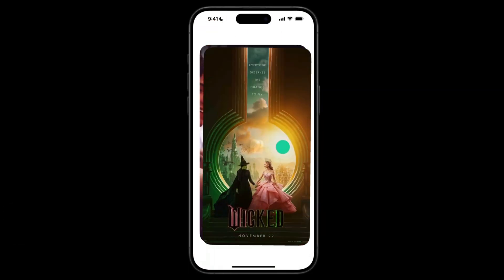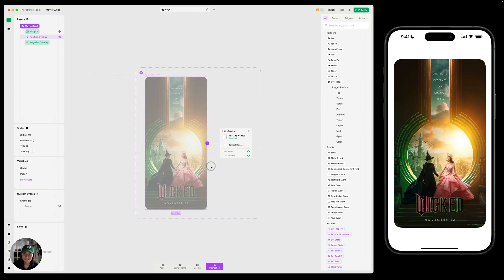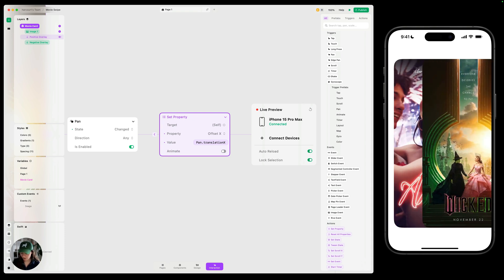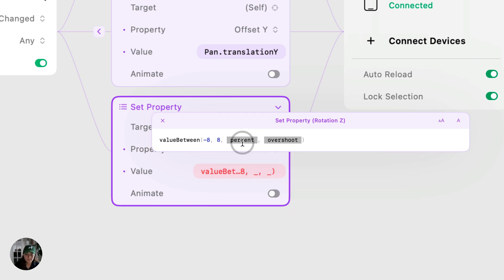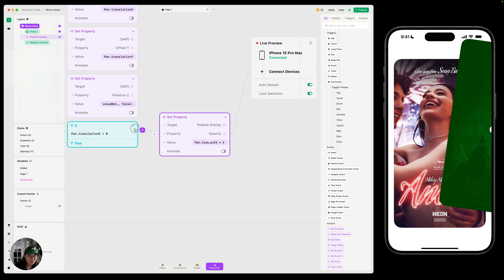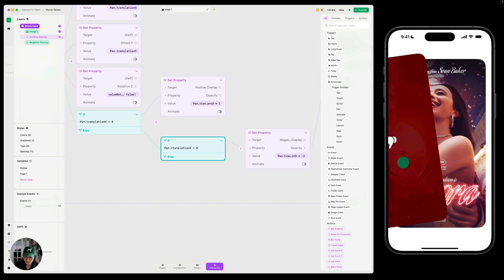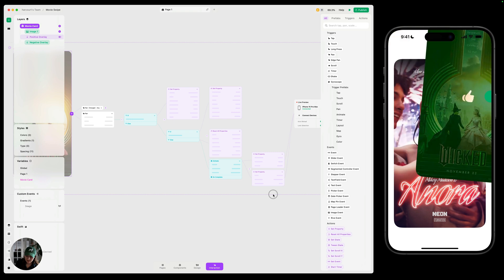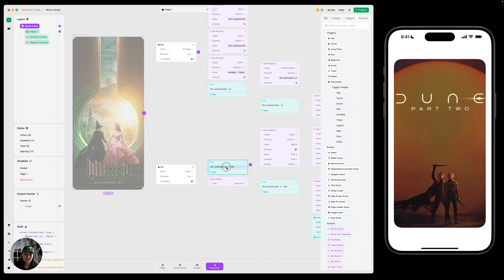Prototyping a Swipeable Card Stack in Play (Part 2)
In this video, we'll add interactions to the card component we designed in Part 1 (video below). We'll use Pan triggers, conditions, and Set Property actions to create a "Tinder Swipe" style interaction.

Chapters
00:00 Introduction
01:16 Translate X & Y Position While Panning
03:04 Rotate Z While Panning (Using Value Between)
05:00 Show and Hide Overlays Based on Pan Direction
07:33 Move the Card on Pan End
12:10 Add a Haptic on Pan End